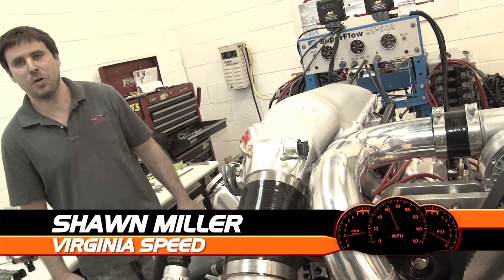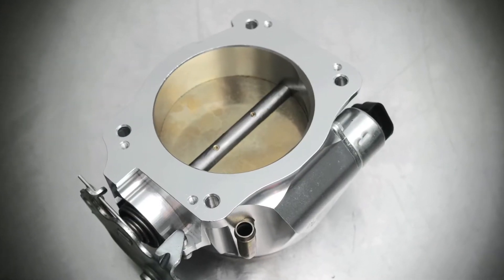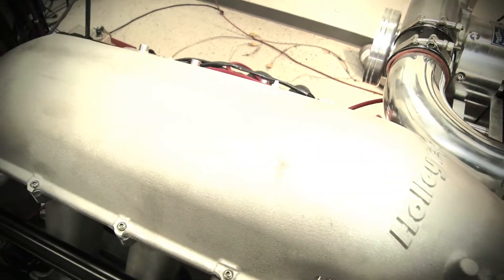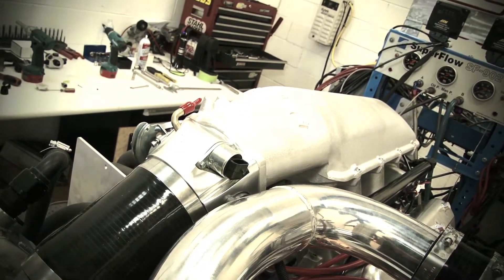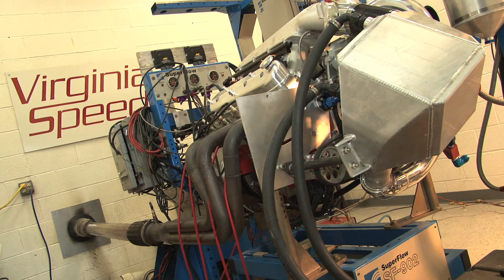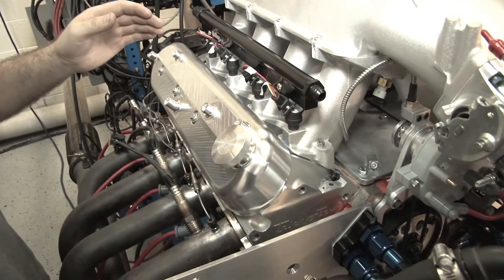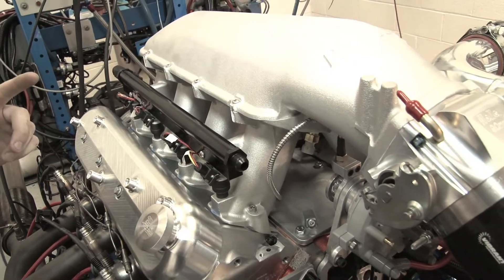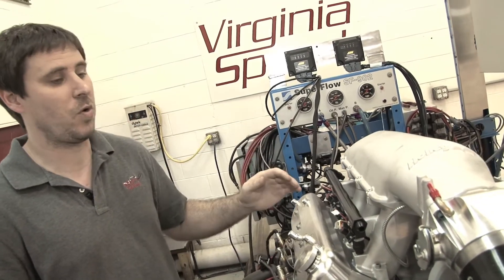388 LSX Race Engine Build with Holley Hiram Intake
Our ongoing 388 LSX race engine project with Virginia Speed is off to a good start, and we have a new video to introduce the project, let you in on our goals, and give you a preview of all the good stuff to come. This build is going to be something special not just because we're going to actually run the engine in Pacific Street Car Association competition, but also due to the fact that we're getting an inside look at a lot of the horsepower secrets that go into building a top-shelf race engine.